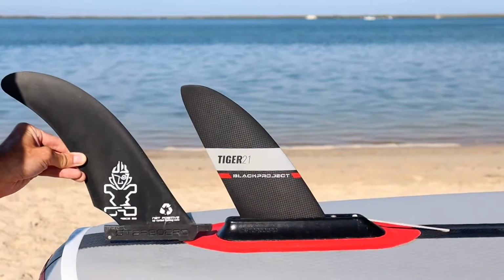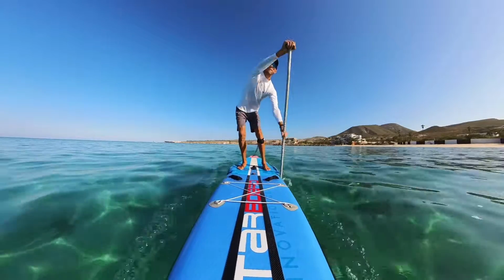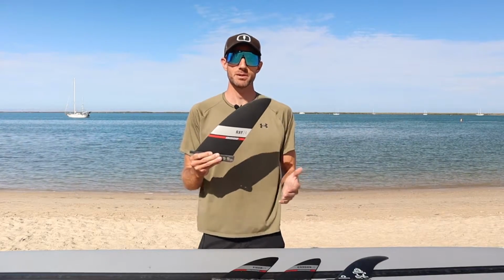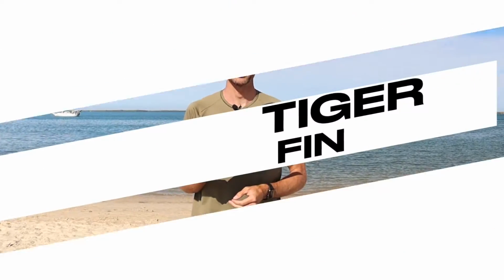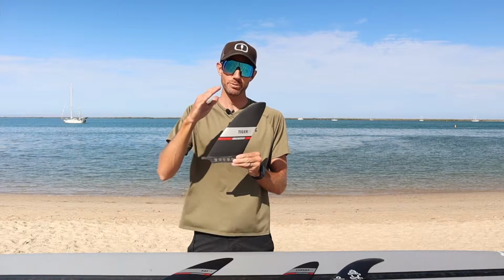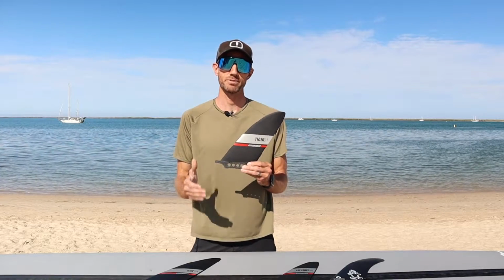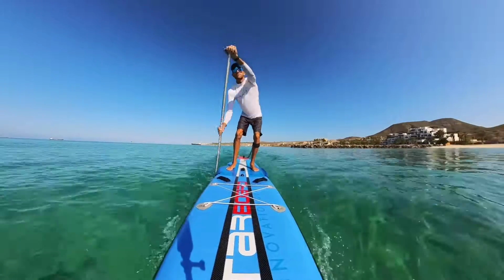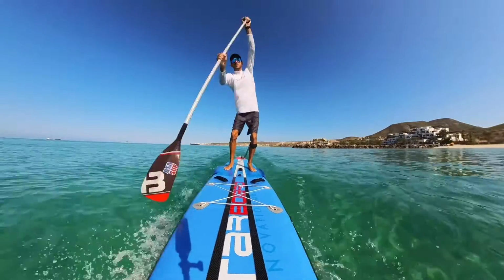Does changing your SUP fin really make a difference on an iSUP?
This is a question we get asked a lot and in this video @ethanhuffsup explains the pros and cons of upgrading your SUP fin on an iSUP touring or race board. While this video is mostly about fins for inflatable SUP boards, the same logic applies for hard (composite) standup paddle boards.

INNOVATIVE SUP FINS DESIGNED TO ENHANCE BOARD PERFORMANCE

Small but mighty, SUP fins have a significant impact on your board’s characteristics and performance on the water.

Designed to excel in a range of paddling conditions, Black Project SUP fins are fast, efficient, and lightweight. In fact, our innovative construction featuring ultralight carbon and LiteCore technology makes these the lightest SUP fins on the market.

Our goal is to help padders fine tune their performance and enhance the characteristics of their race, touring and surf boards. Whether you use an inflatable or hard board, our fins will help you achieve maximum paddling performance and enjoyment.

Black Project SUP fins are the #1 choice for SUP athletes worldwide who have amassed world records, world championship titles, and national and regional wins in racing, adventure and surfing.

Follow @BLACKPROJECTSUP and use

Visit, Follow & Share